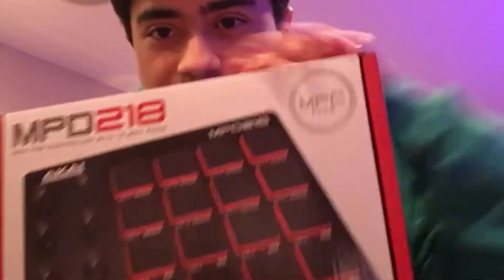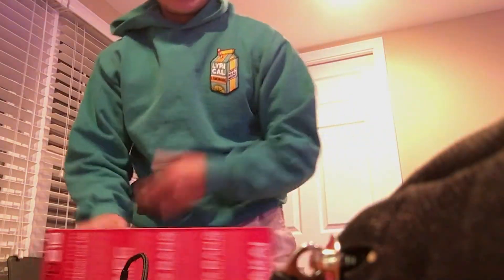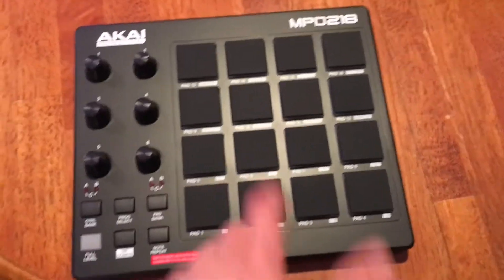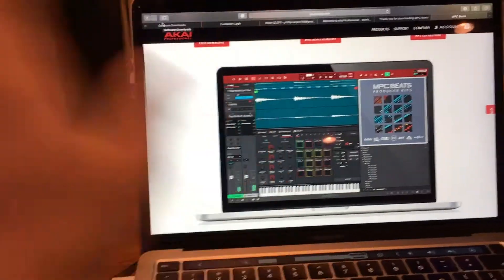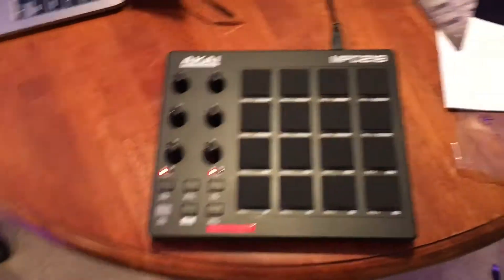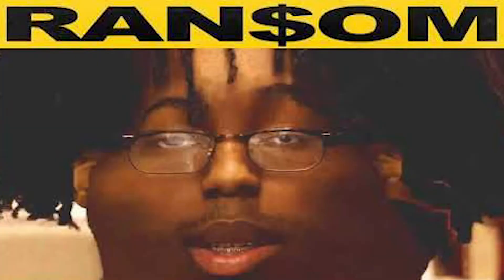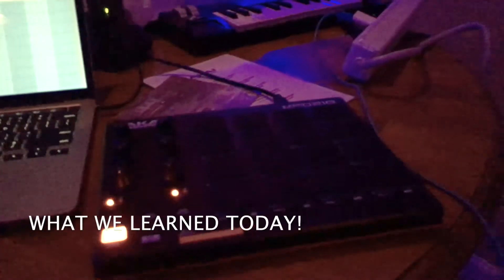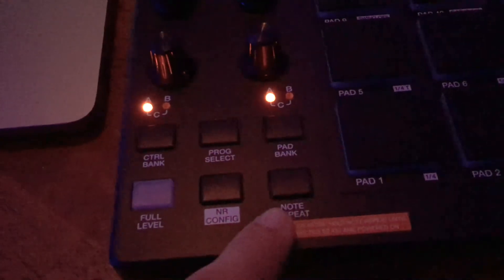Akai MPD218 first impressions/review